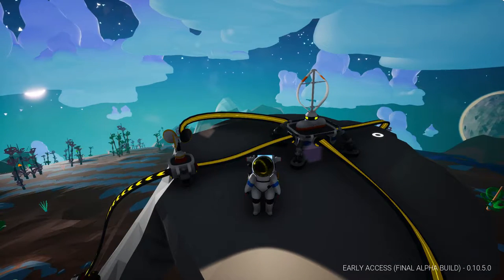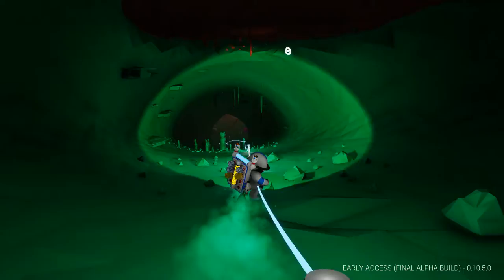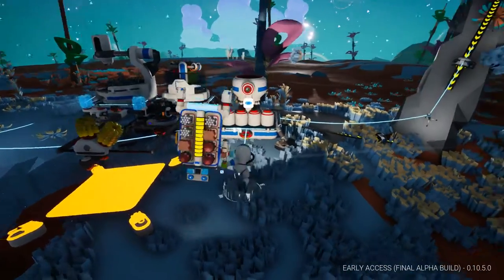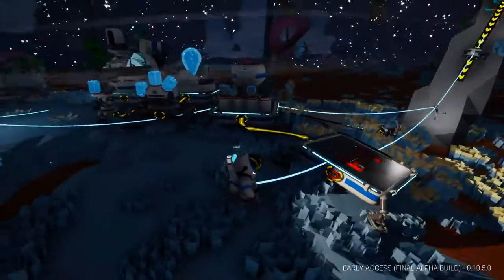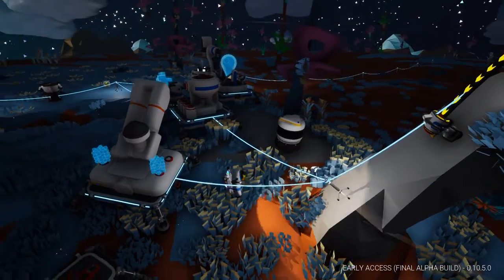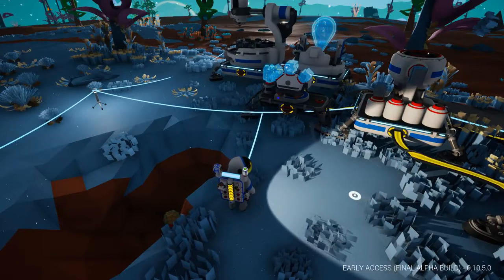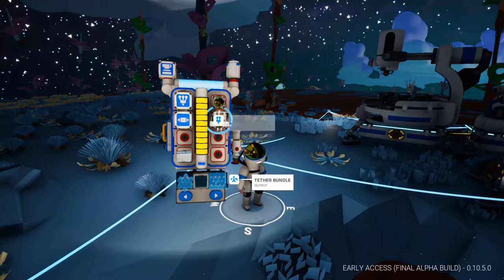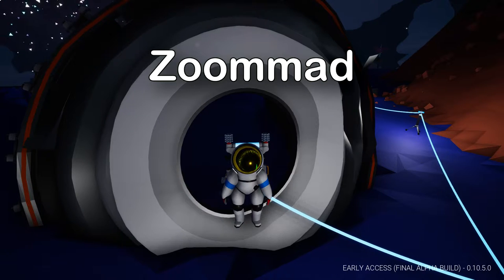Preparing for Tundra (Astroneer S3 E5)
I'm getting ready to go on an expedition to the Tundra planet!

Gameplay 1, Exploration 5, Exploration 4, Gathering 4, Gathering 3, Gathering 2, Exploration 3, and Exploration 1 by Rutger Zuydervelt (Machinefabriek)